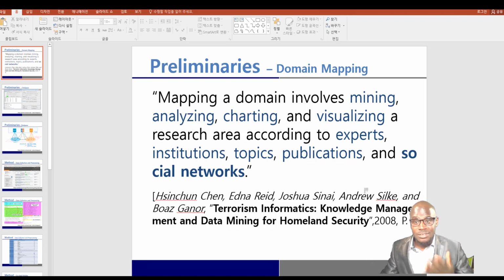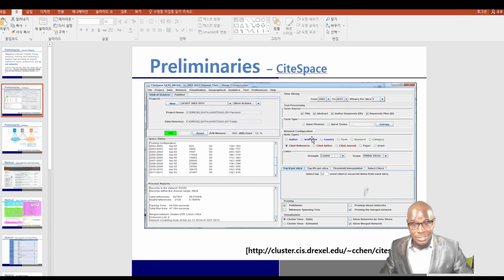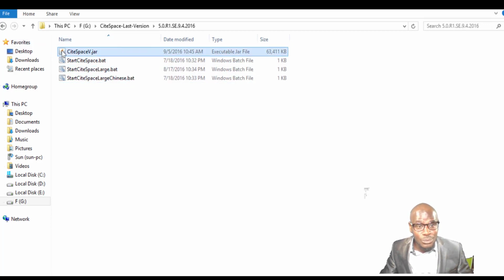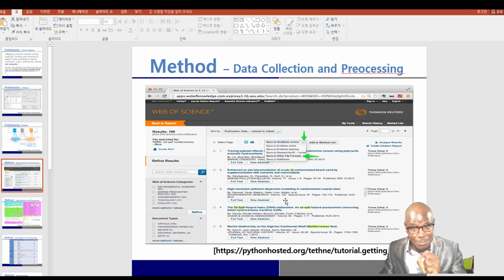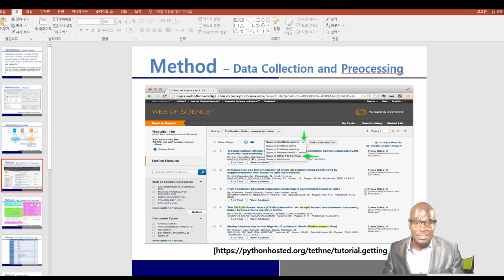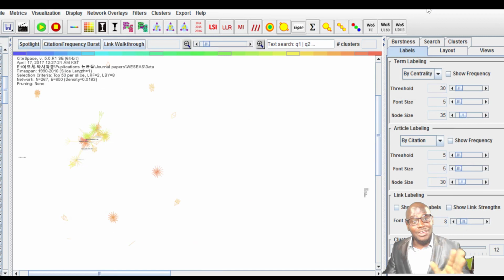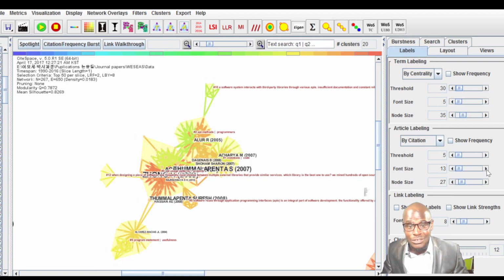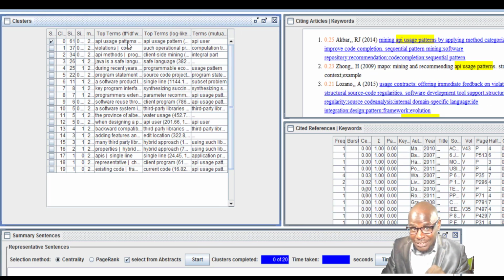Tips for Researchers : Accelerate Your Literature Review Using CiteSpace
Literature review is a major task when we write scientific research papers, master thesis or a PhD dissertation. a major task in this process is how to gather relevant and credible resources in the filed of your interest, and organize them. In this video I will explain how to write literature review using CiteSpace- an open source tool that helps make the process a lot easier.